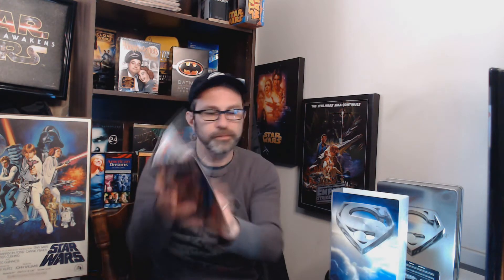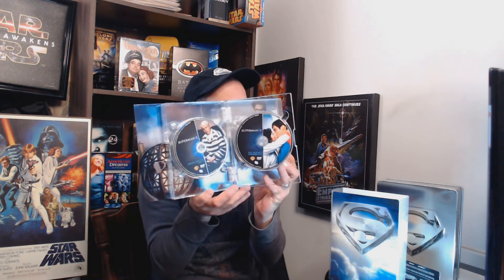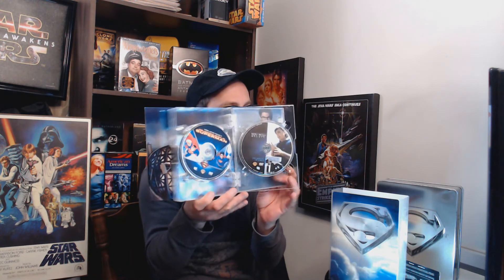DVD Deep Dive Ep 11: Superman Ultimate Collectors Edition DVD Set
This episode we take a look at the Superman Ultimate Collectors Edition DVD Set.
Superman The Movie, Richard Donner Cut, Richard Lester, Salkind, Warner Bros., WB, Christopher Reeve, Margot Kidder, Brandon Routh, Gene Hackman, Marlon Brando,